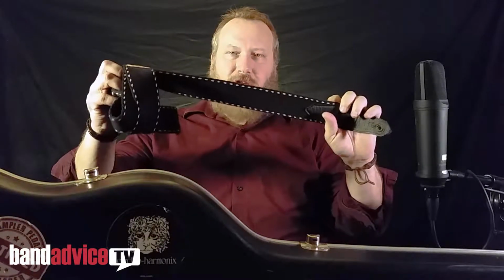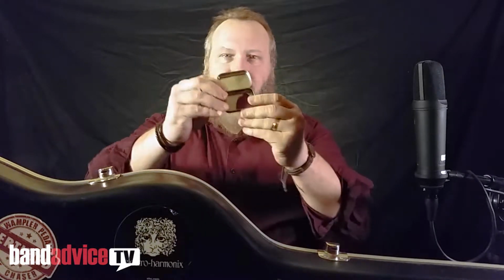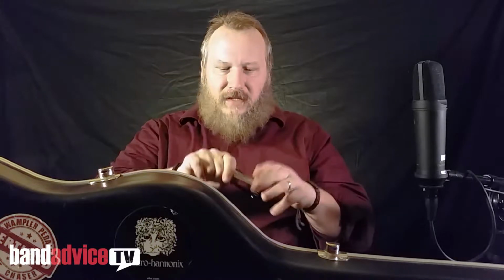What's In Your Guitar Case? | Band Advice TV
Band Advice TV Presents: Tips, Tricks, Giggles and Stuff - Episode 2

The guitar case not only protects your precious instrument, it is also a guitar players survival kit.  This video highlights the necessities that should be in every guitar case and the reasons why.